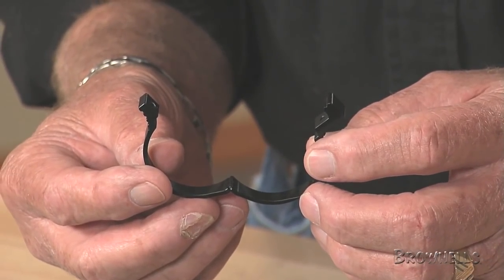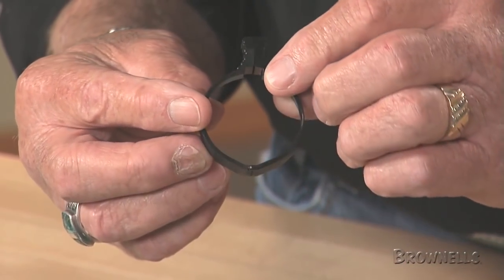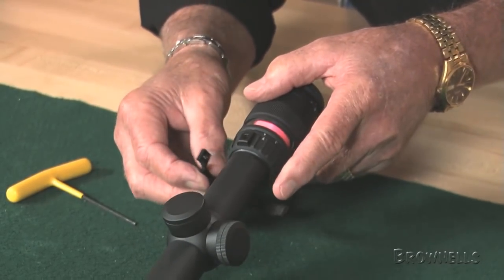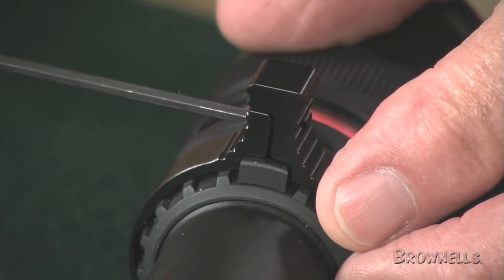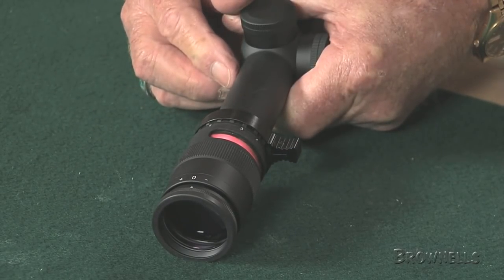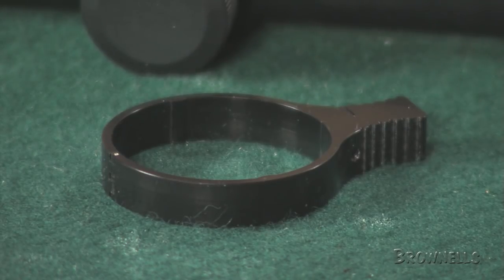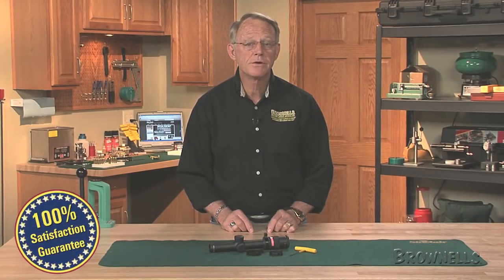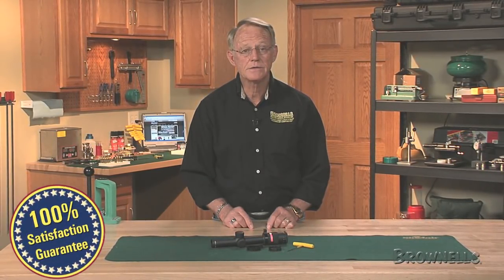Brownells - 3 Gun Stuff Scope Levers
This video showcases the 3 Gun Stuff Scope Levers from 3GUNSTUFF.COM.